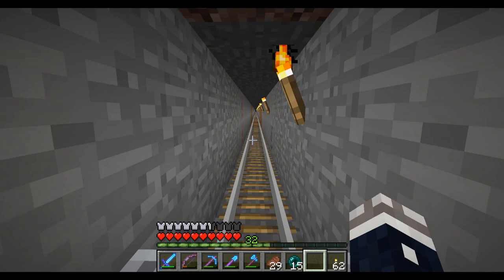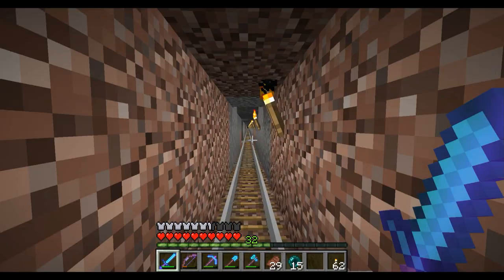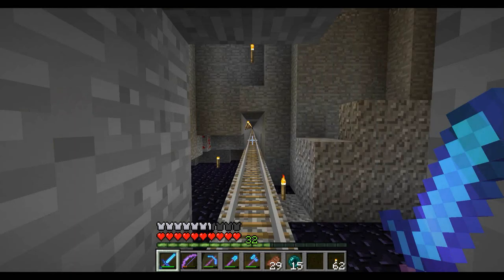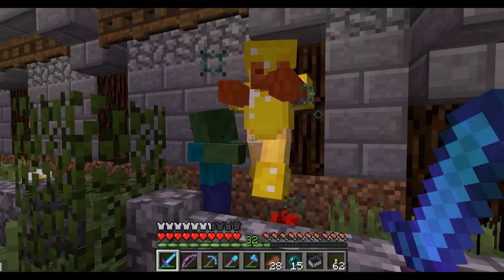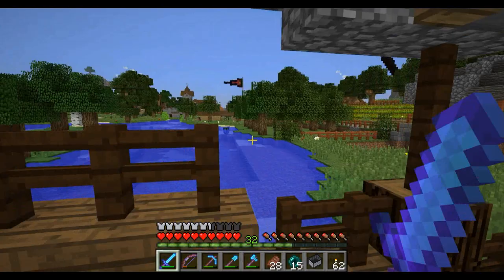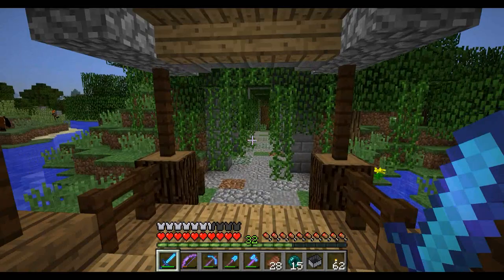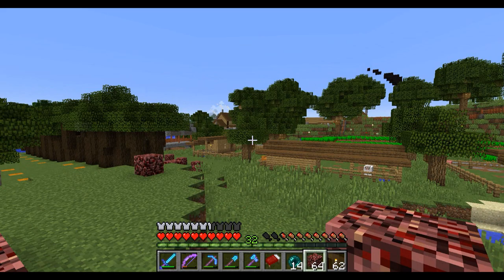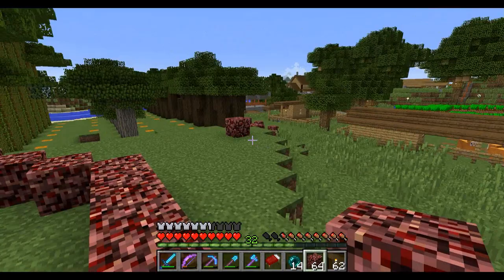Let's Play Minecraft - EP36 - Repopulating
Hi everybody! This series is CamdenBoats building a village inspired by the city building game, "Banished."

In this episode, we get an achievement, repopulate the market, and try to lay out plans for the farmhouse while dealing with recording issues.